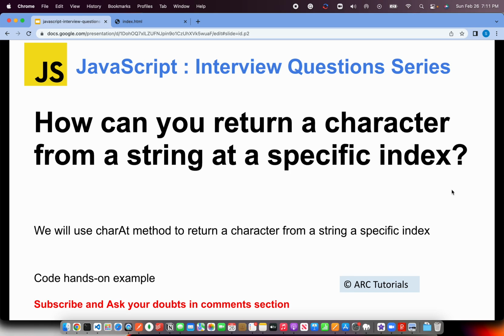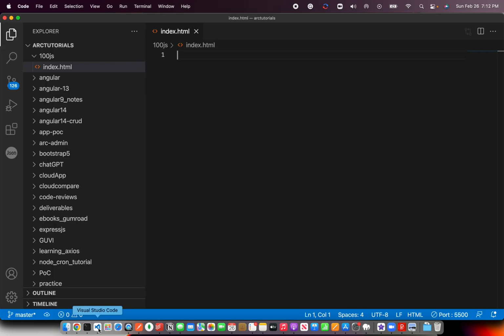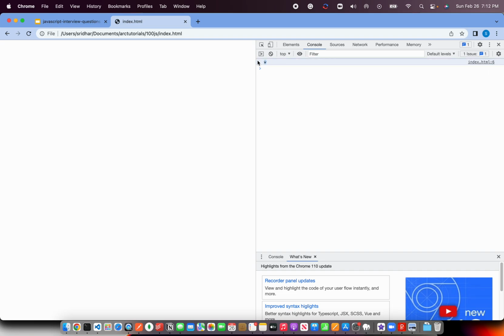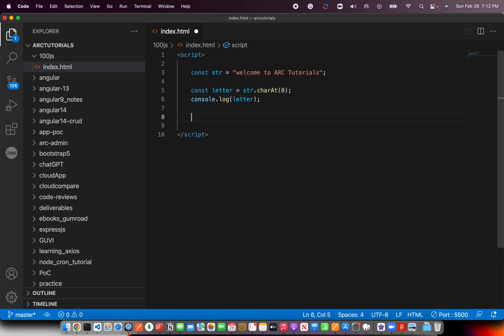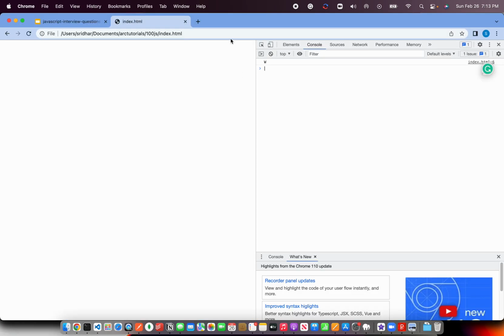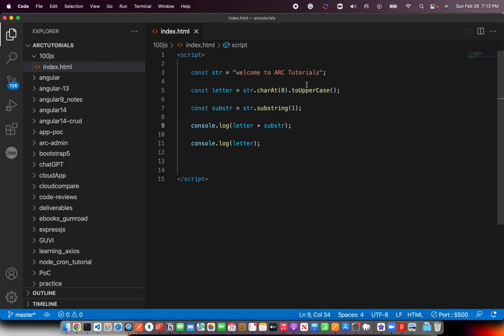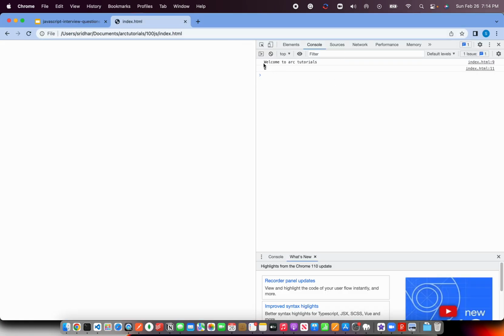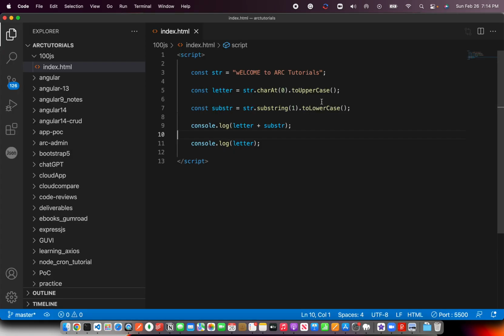Javascript interview questions and answers - 41 | Javascript Interview Questions Answers Coding 2023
Javascript interview questions and answers, Javascript coding interview questions part 41, javascript coding challenge interview questions 2023, and javascript coding challenges for beginners which are often asked in Interviews. Javascript interview questions and answers for freshers and experienced with lots of javascript interview coding exercises.

Javascript coding interview questions part 39, javascript coding challenge interview questions 2023, and javascript coding challenges for beginners which are often asked in Interviews. Javascript interview questions and answers for freshers and experienced with lots of javascript interview coding exercises.